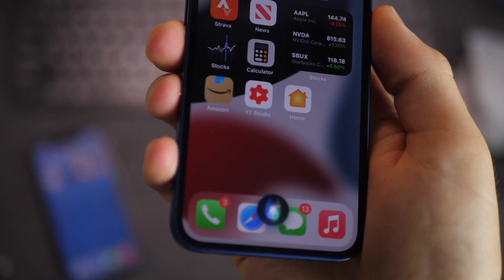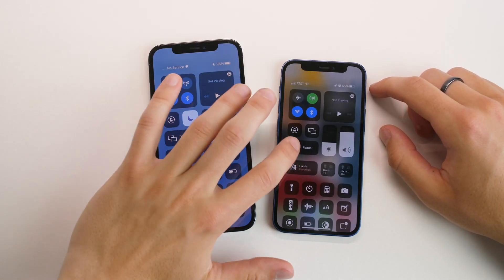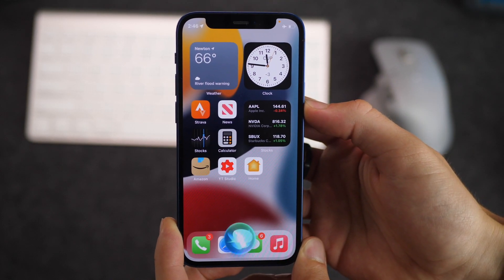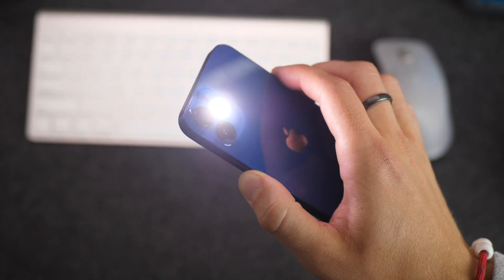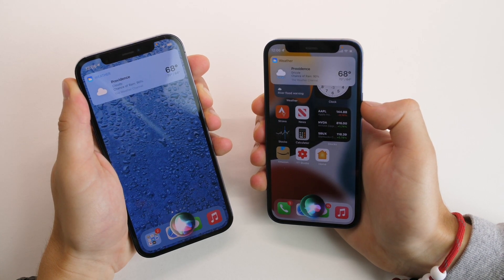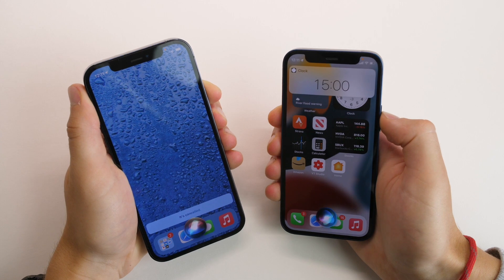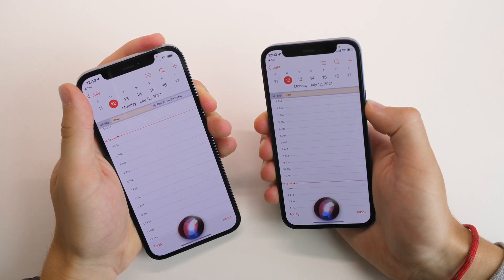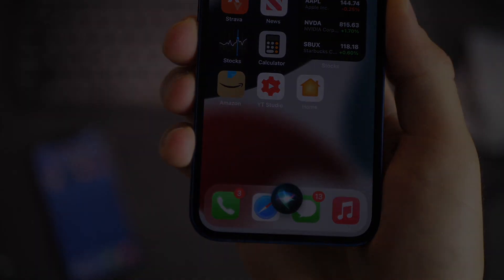Offline Siri on iOS 15: Faster, Safer, Smarter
Taking a look at offline Siri support on the iOS 15 beta. Check out other iOS 15 videos below: